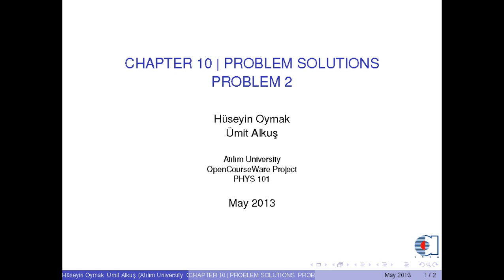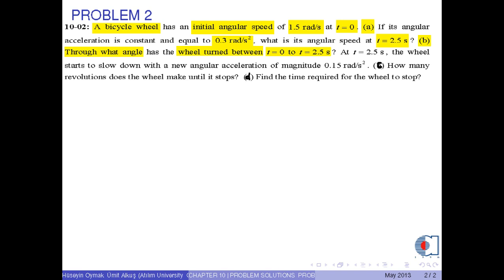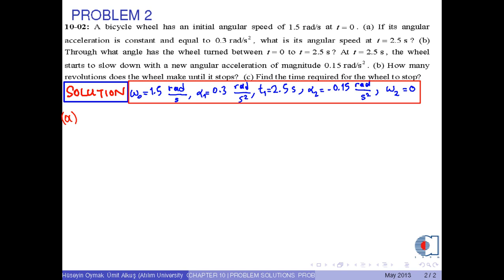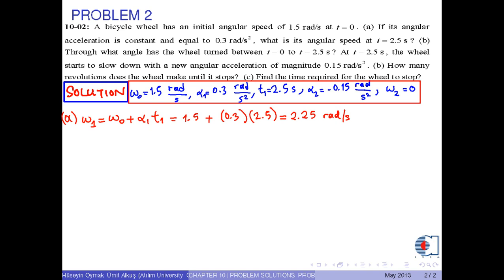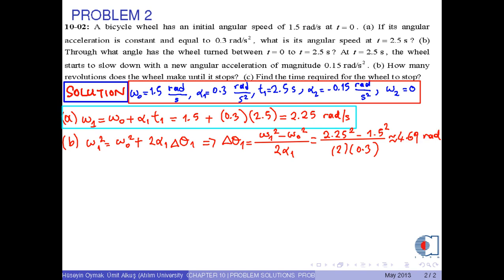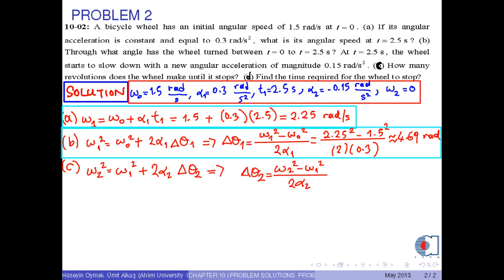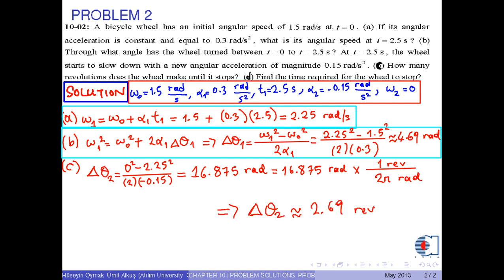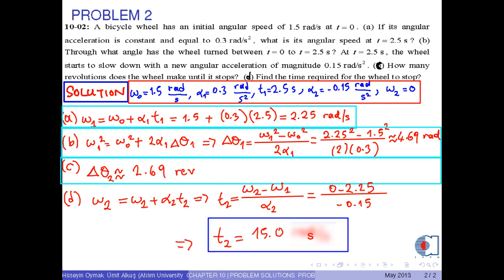Chapter - 10 (Problem 2)